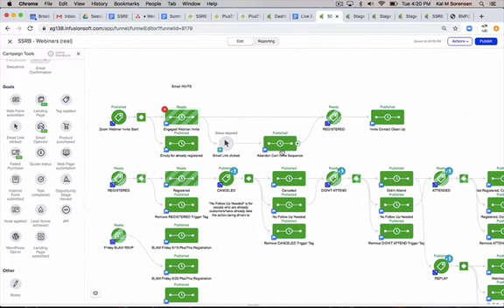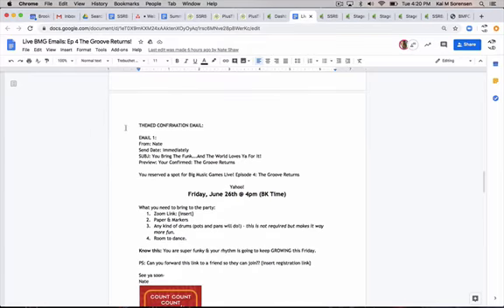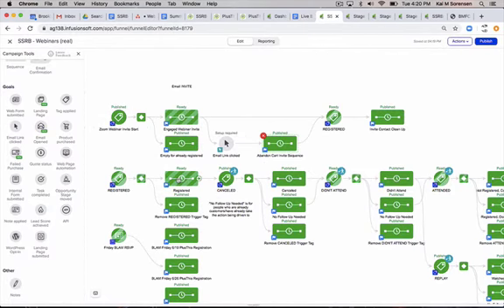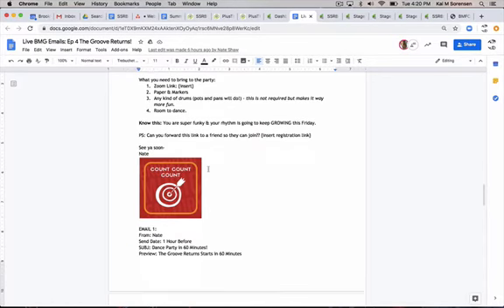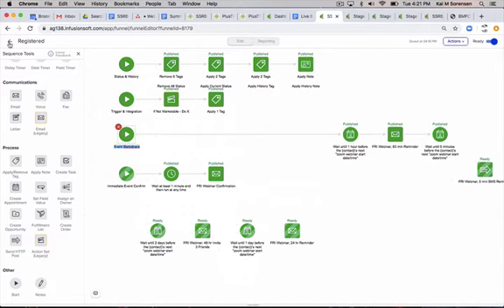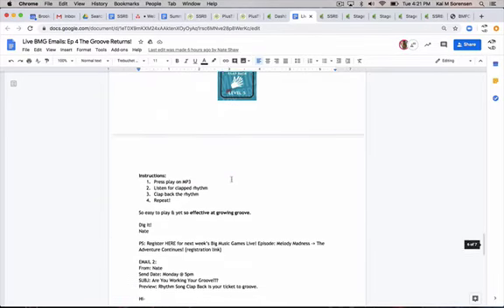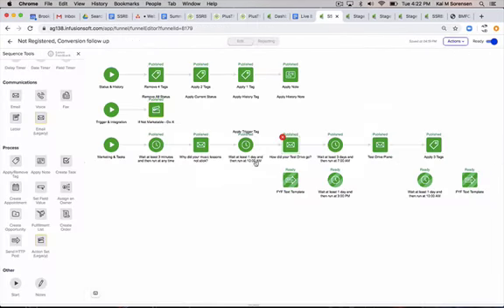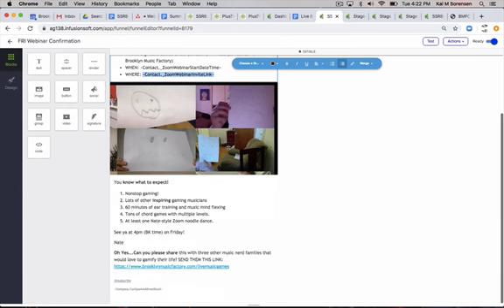SSRB - Updating Emails in BMG Live Webinar